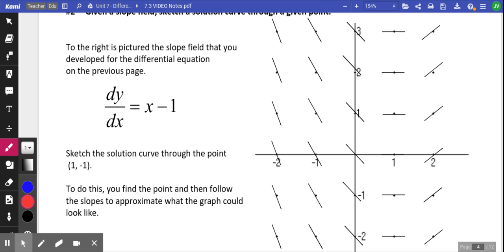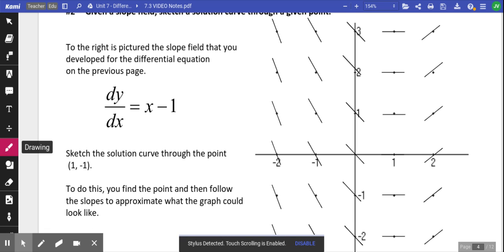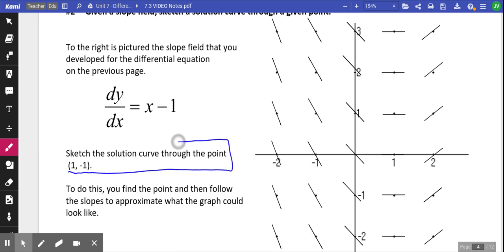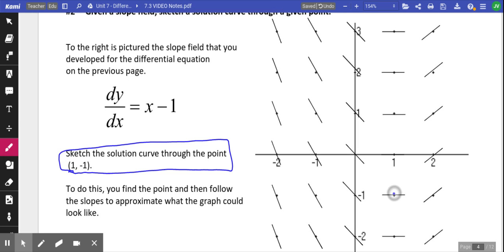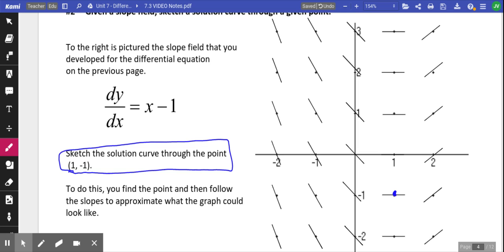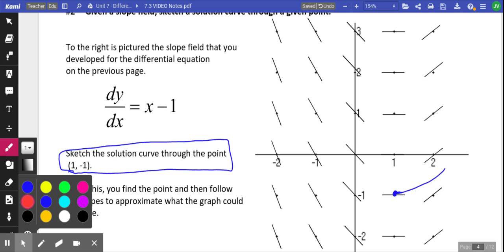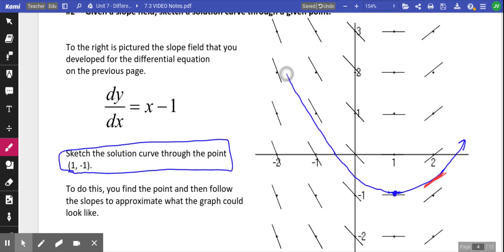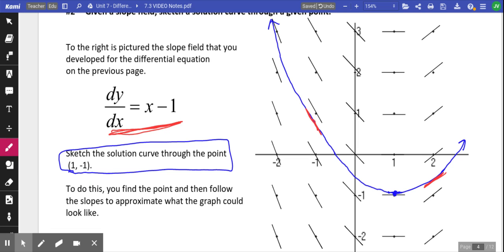7.3 Notes Example 2 - Calc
7.3 Notes Example 2 - Calc